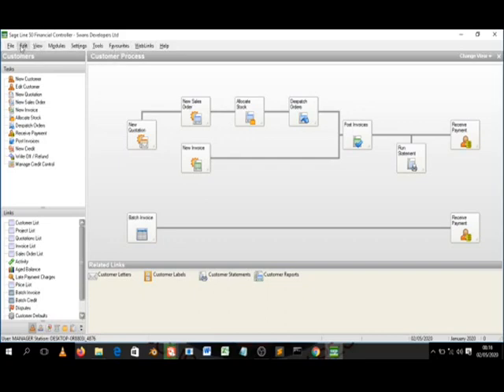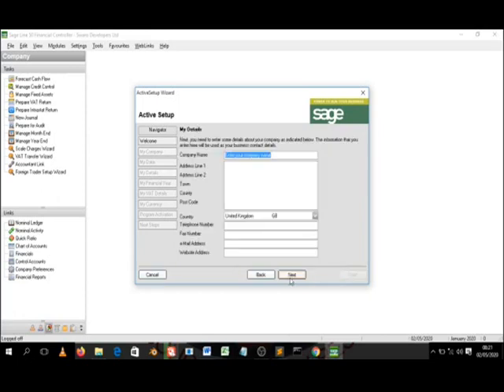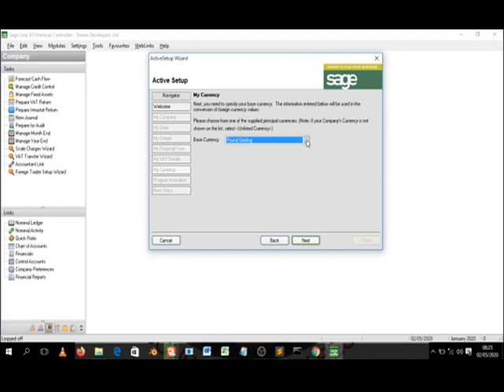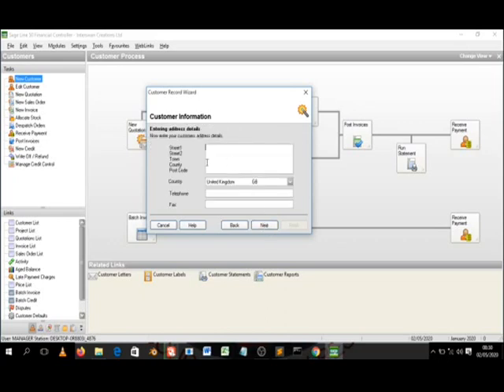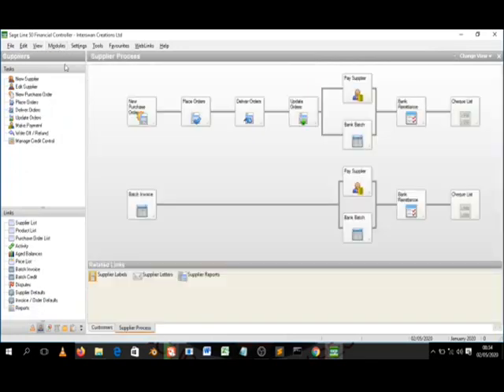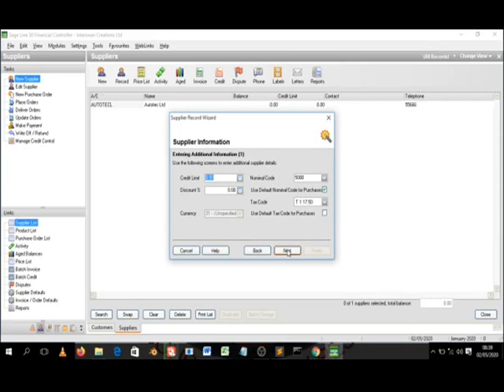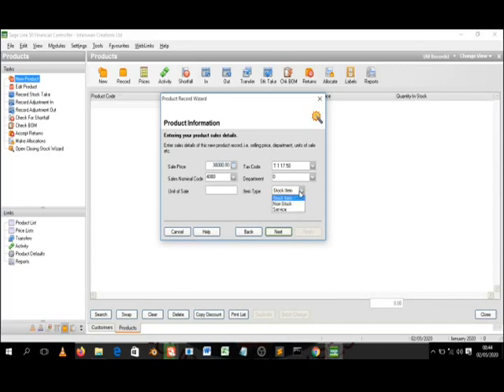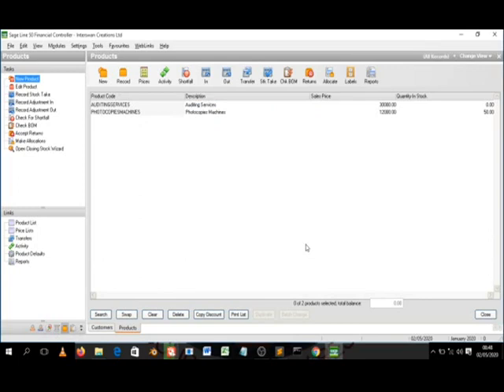Sage Accounting Tutorial 001